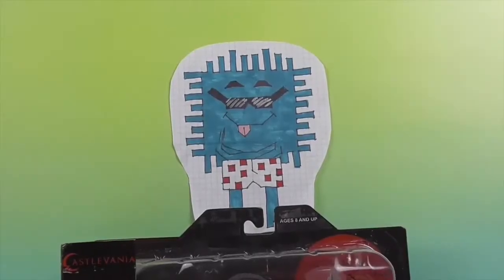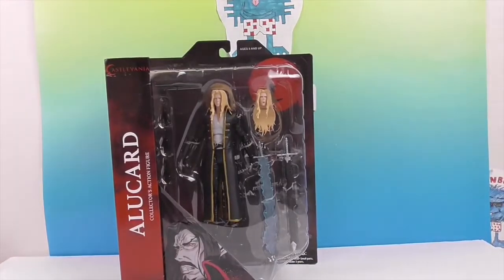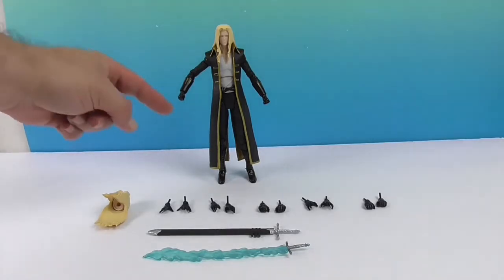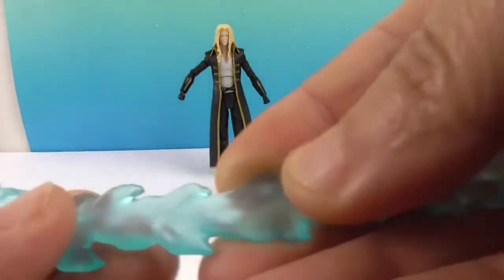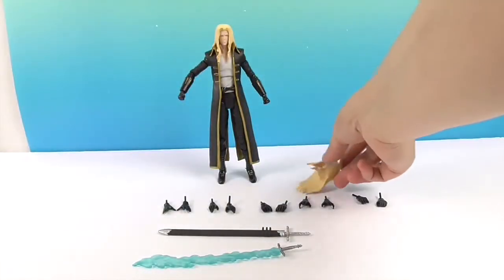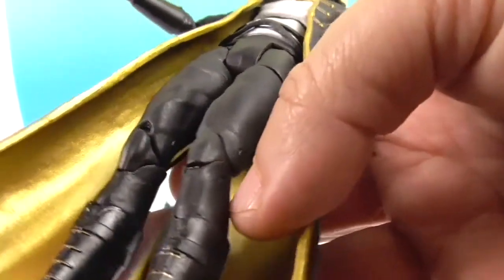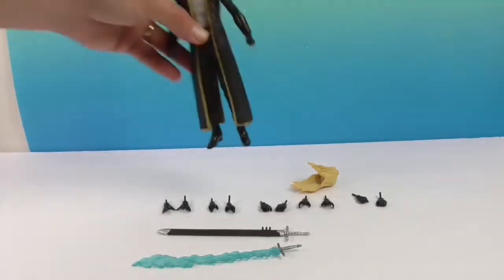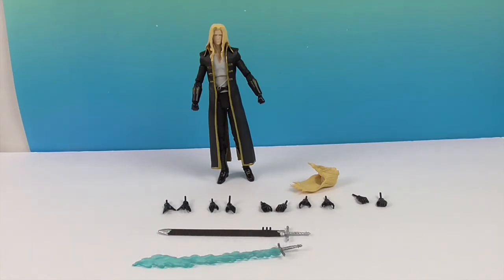Castlevania Alucard Select Action Figure by Diamond Select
Big THANK YOU to our awesome friends at Diamond Select Toys for sending us this fantastic Alucard Select Action Figure to unbox and share with you.  He looks just like he stepped right out of the amazing Netflix anime series Castlevania. Alucard is an unlikely hero of the story as he is the son of the dreaded Dracula.  This figure brings him to life in great detail. It is beautifully detailed and features 22 points of articulation. He is going to look absolutely incredible on display.  We hope you enjoy.

Be sure to check out the complete line of amazing action figures available and all the incredible products available